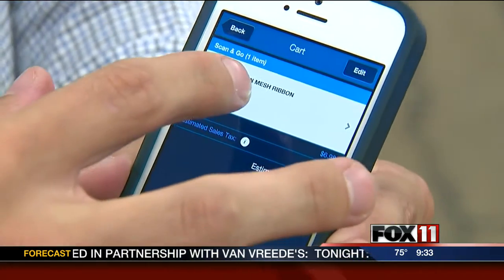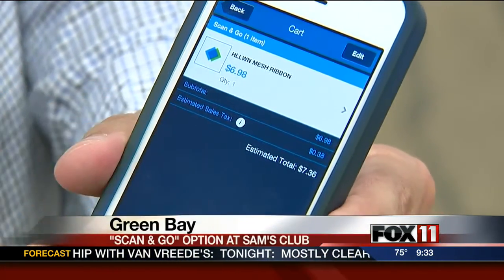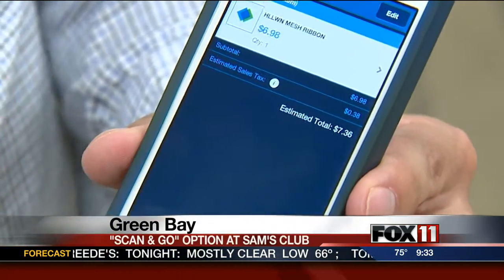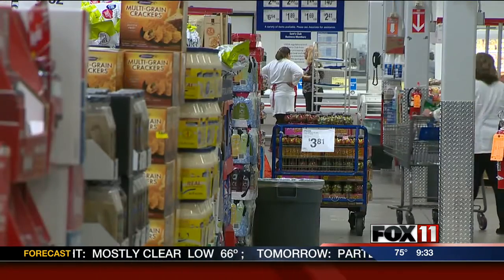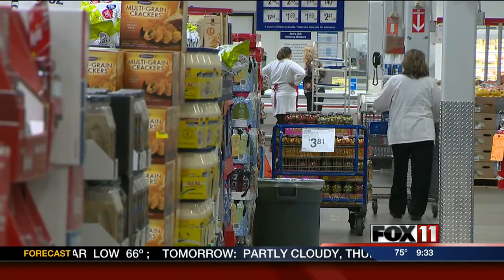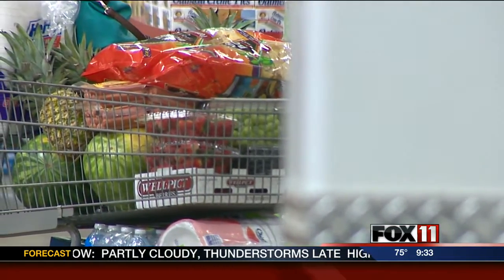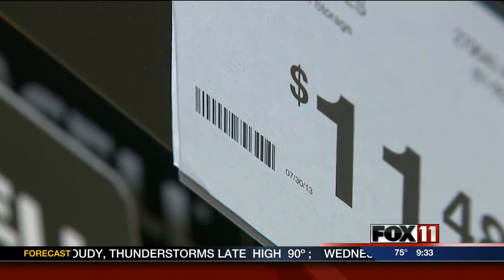9PM TUES NEW 'SCAN & GO' CHECKOUT OPTION AT SAM'S CLUB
An area big box retailer is looking to change the way you shop.  Sam's Club in Green Bay is the first in the country to test out a new 'Scan & Go' app.